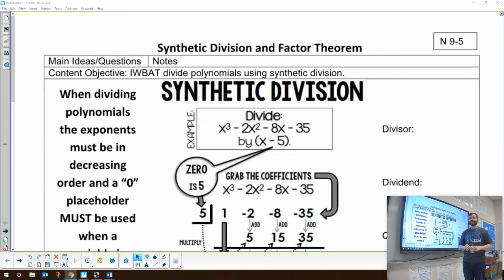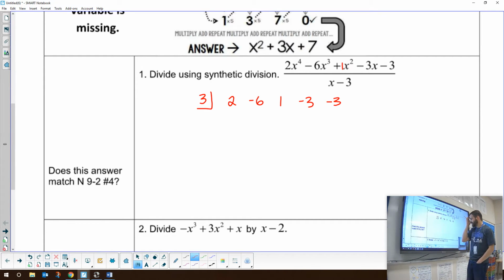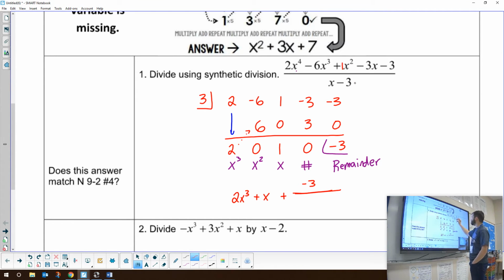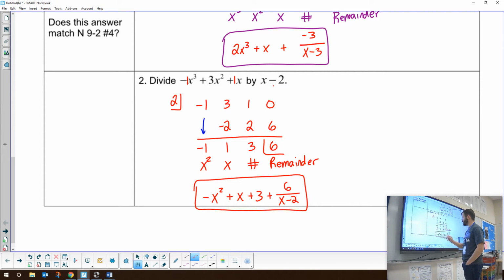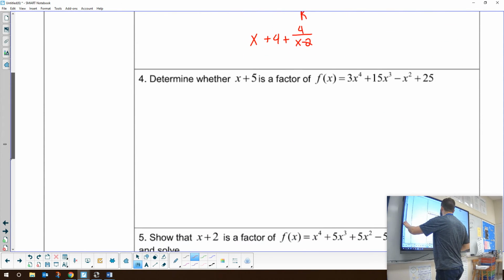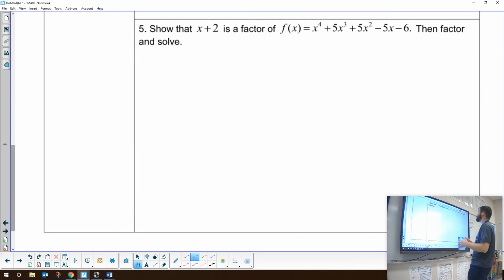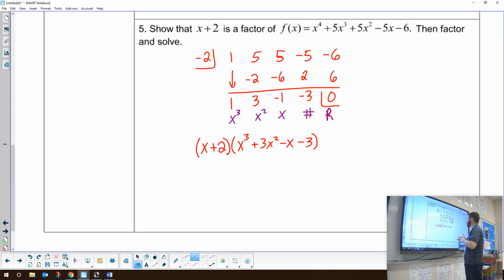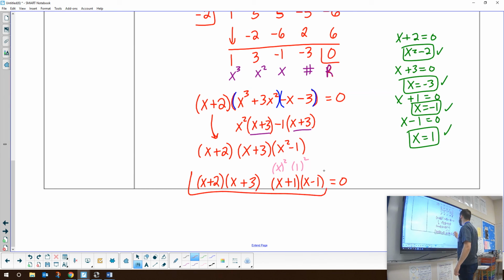Algebra 2 - 9.5 Synthetic Division